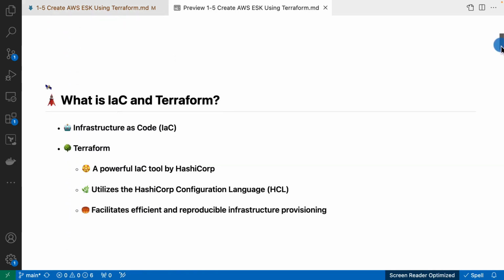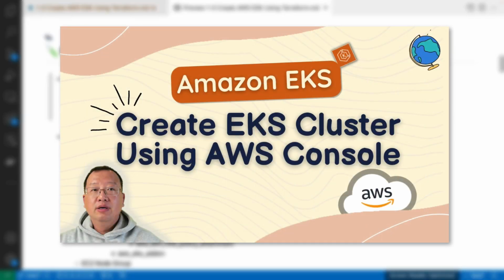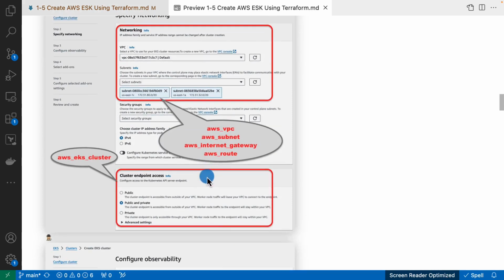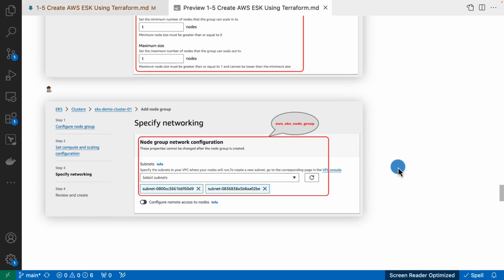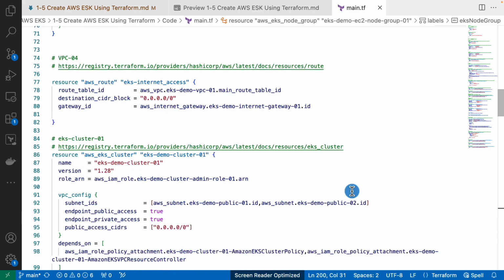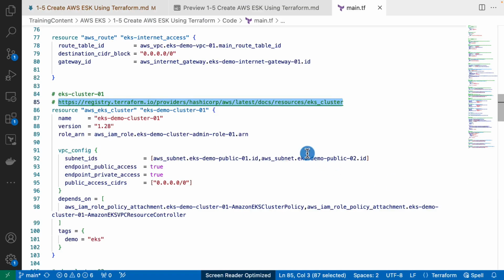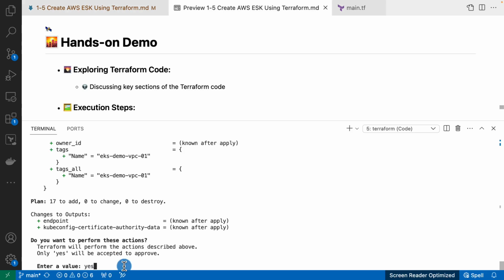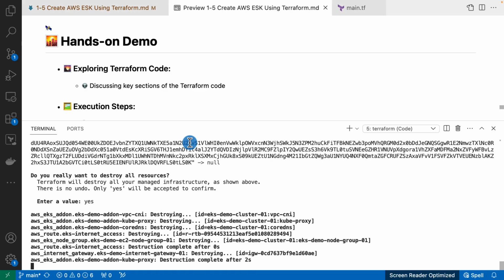Create AWS ESK Using Terraform |Create EKS Cluster on AWS|AWS EKS Tutorial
In this video, we will create an EKS cluster using Terraform.
I'll demo terraform eks cluster creation step by step.

Video Related Commands:
Run: terraform init. This command initializes your Terraform working directory.
Run: terraform plan.  Ask Terraform, "What's your plan?"
Run: terraform apply. Create VPC, EKS cluster and ec2 group.
Run: terraform destroy. Clean Up AWS Resource to save your money.
More Testing:
  Execute the below command to deploy the Nginx Docker image to the EKS cluster
kubectl apply -f nginx-deployment.yaml
  Run the below command to expose the Nginx deployment as a LoadBalancer service
kubectl expose deployment nginx-deployment --name=nginx-service --port=80 --target-port=80 --type=LoadBalancer
  Execute the below command to retrieve information about the Nginx service with LoadBalancer:
kubectl get service nginx-service

00:00 🏁Start
01:10 🗼 What is IaC and Terraform?
01:57 🪛 Creating AWS EKS with Terraform
05:19 🌇 Hands-on Demo: Prerequisites
06:32 🌇 Hands-on Demo: Exploring Terraform Code
08:42 🌇 Hands-on Demo: Execution Steps
10:30 ✏️ Summary

Photo by  Shahadat Rahman on Unsplash